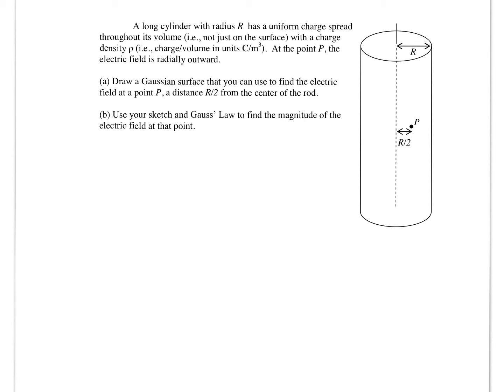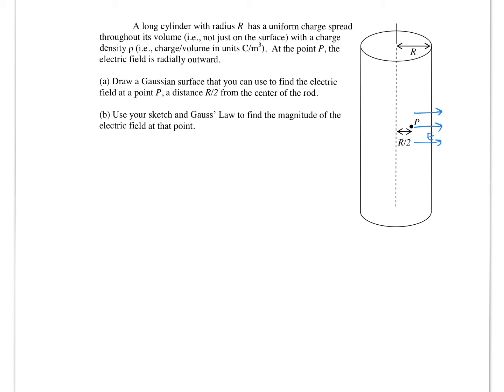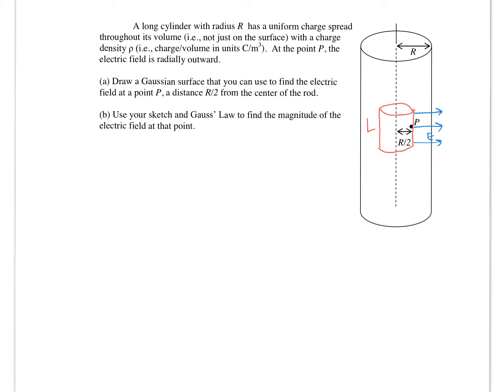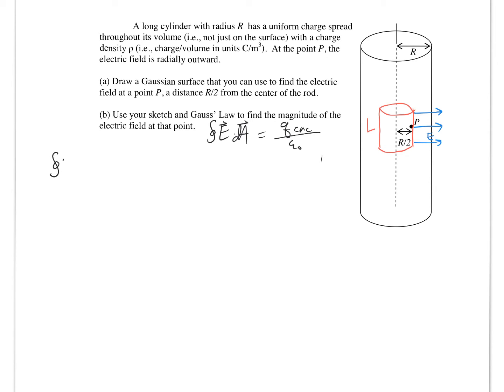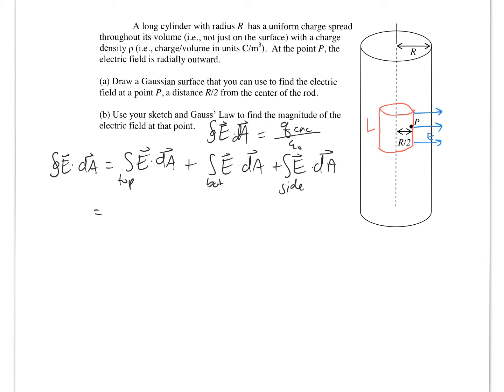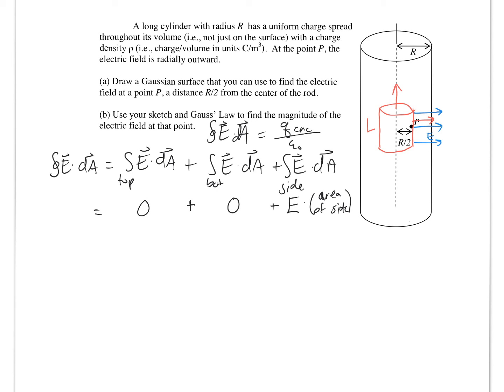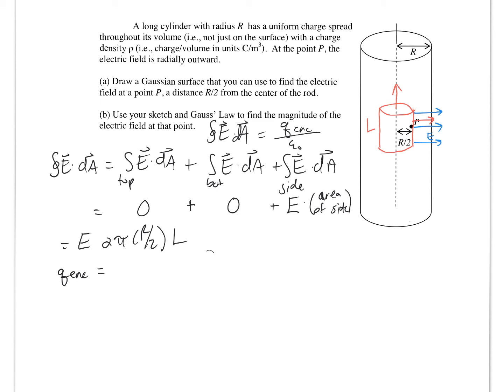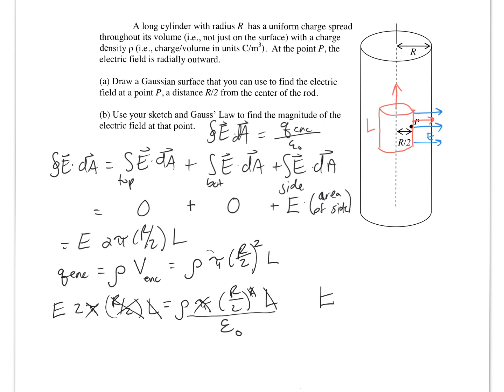PHYS 212 Gauss' Law Problem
This is an example of how to solve a problem using Gauss' law as presented in Bucknell's PHYS 212 course.